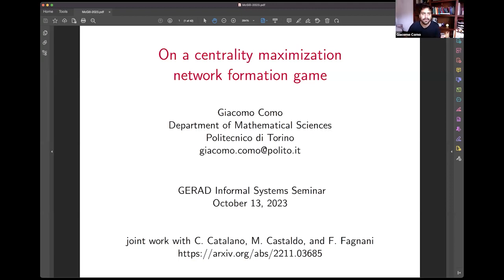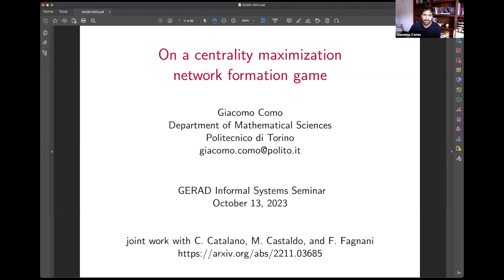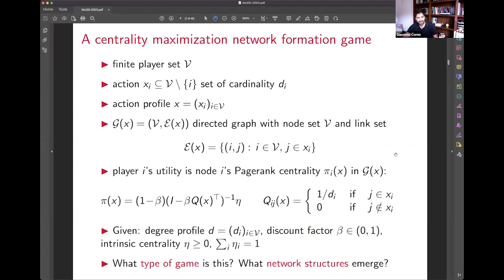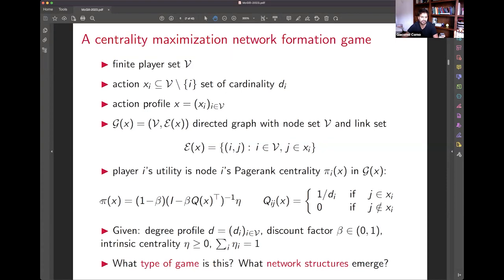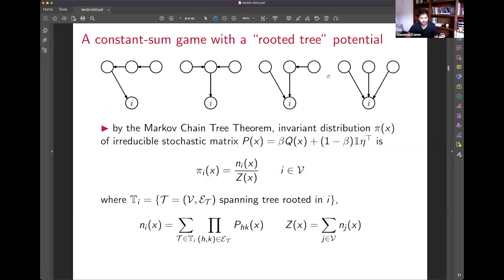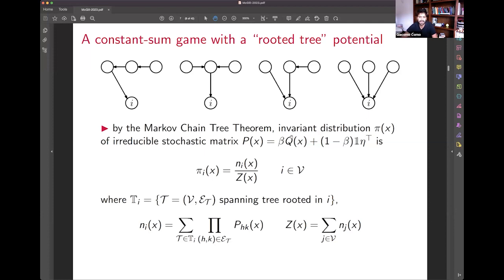On a Network Centrality Maximization Game, Giacomo Como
ISS Informal Systems Seminar

On a Network Centrality Maximization Game
Giacomo Como – Politecnico di Torino, Italy

We study a network formation game where n players, identified with the nodes of a directed graph to be formed, choose where to wire their outgoing links in order to maximize their PageRank centrality. Specifically, the action of every player i consists in the wiring of a predetermined number d(i) of directed out-links, and her utility is her own PageRank centrality in the network resulting from the actions of all players. We show that this is a potential game and that the best response correspondence always exhibits a local structure in that it is never convenient for a node i to link to other nodes that are at incoming distance more than d(i) from her. We then study the equilibria of this game determining necessary conditions for a graph to be a (strict, recurrent) Nash equilibrium. Moreover, in the homogeneous case, where players all have the same number d of out-links, we characterize the structure of the potential maximizing equilibria and, in the special cases d=1 and d=2, we provide a complete classification of the set of (strict, recurrent) Nash equilibria. Our analysis shows in particular that the considered formation mechanism leads to the emergence of undirected and disconnected or loosely connected networks. This is a joint work with Costanza Catalano, Maria Castaldo, and Fabio Fagnani.